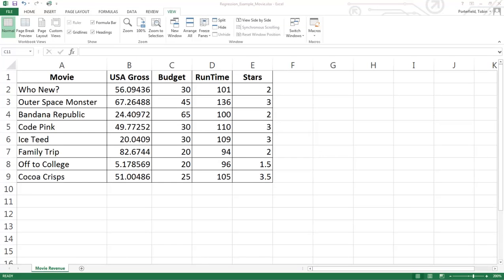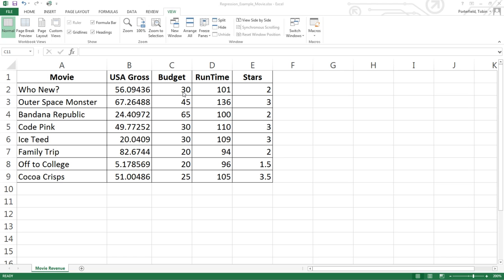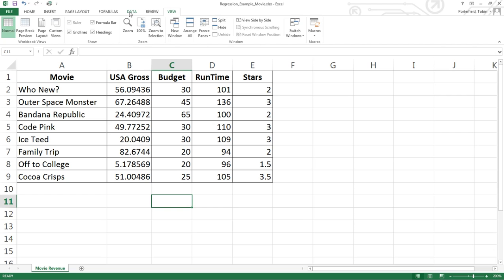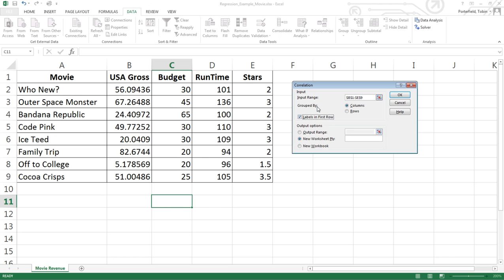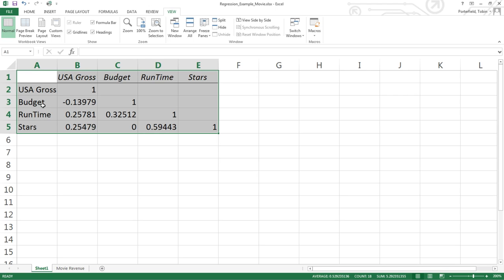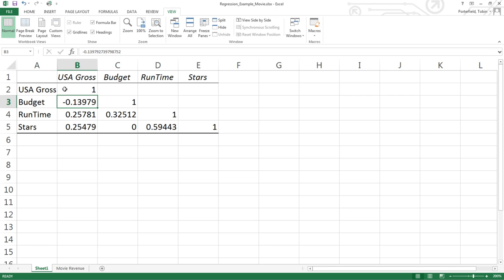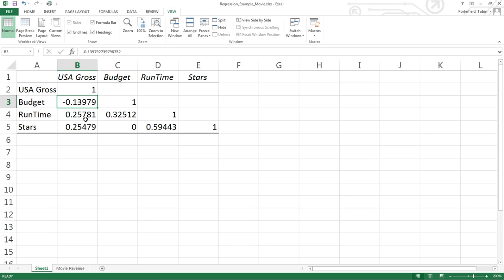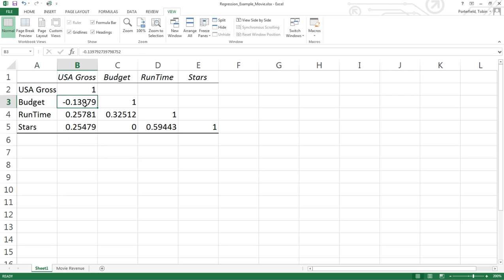Excel Correlation Analysis from the DataAnalysis Toolpak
Using Excel Data Analysis Toolpak Correlation Analysis and interpreting your results. Easy peasy.